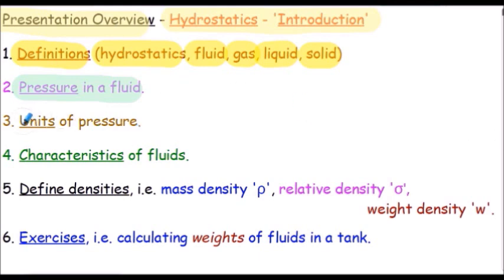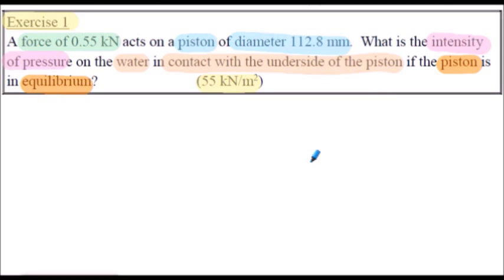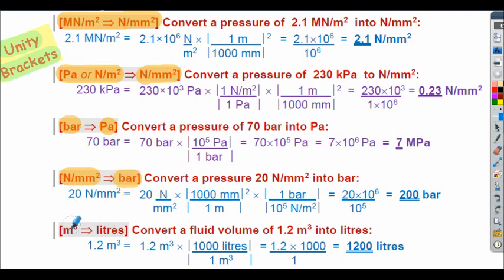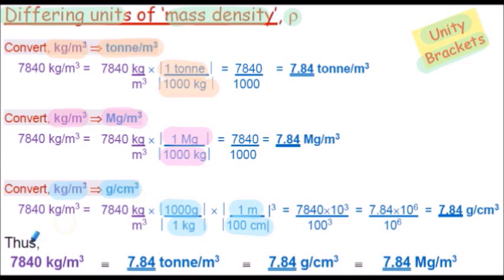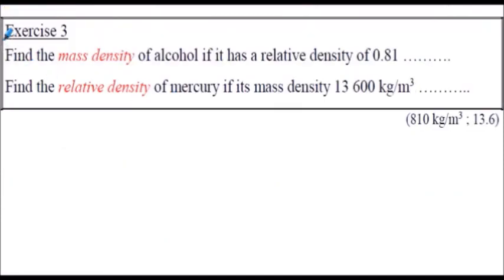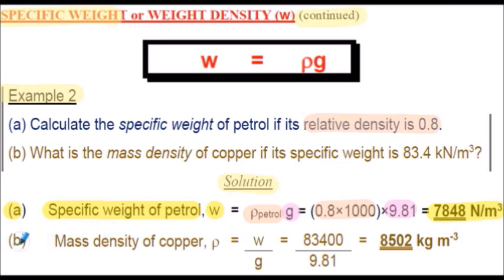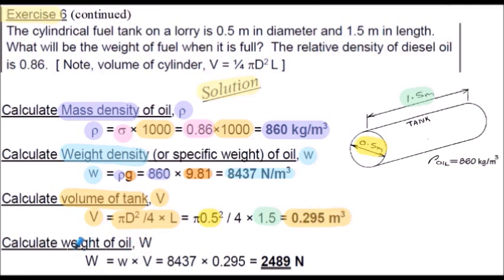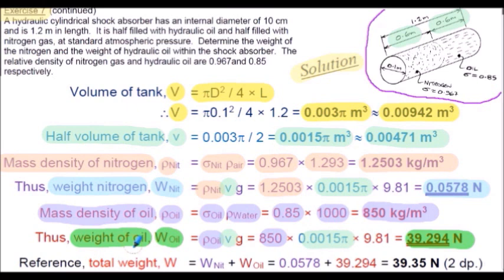Hydrostatics - Part 1 - Introduction (issue 2)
This lecture video provides an introduction to the topic of 'Hydrostatics'.
Presentation contents include:
1. Definitions (hydrostatics, fluid, gas, liquid, solid)
2. Pressure in a fluid.
3. Units of pressure.
4. Characteristics of fluids.
5. Define densities, i.e. mass density 'ρ', relative density 'σ', weight density 'w'.
6. Exercises, i.e. calculating weights of fluids in cylindrical tanks.

[ Issue 2: corrected an answer on first 'unity bracket' slide.]